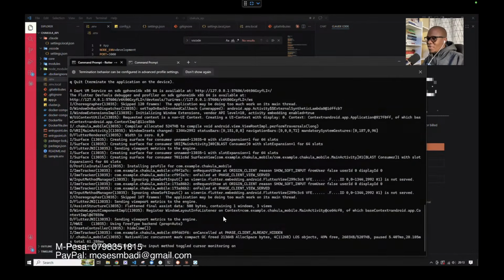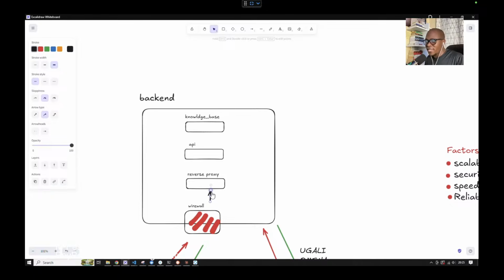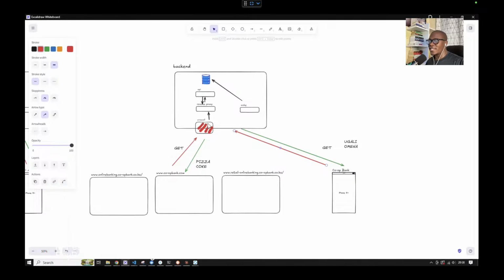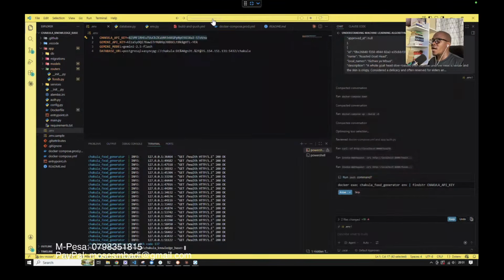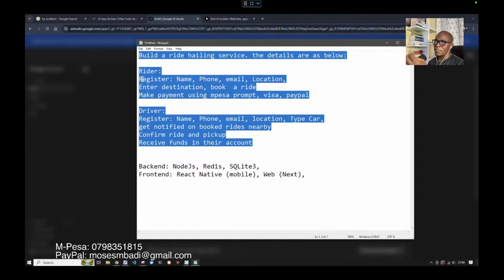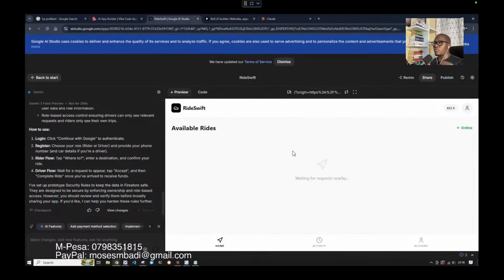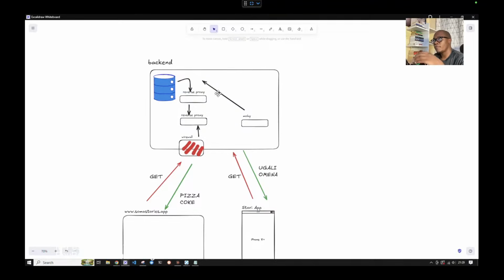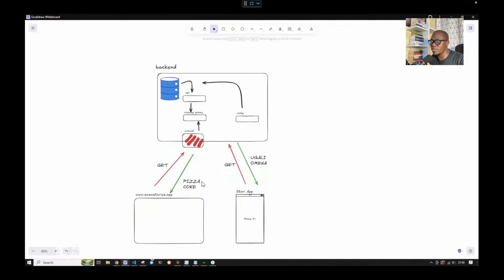STCS - Office Hours: Vibe Coding the right way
In today's office hours we shall look at howVibe Code the right way.

If you prefer a written version, it will be available on my Soma Stories series

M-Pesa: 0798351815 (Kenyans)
Mobile Money: 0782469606 (Ugandans, Name is Mulanda)